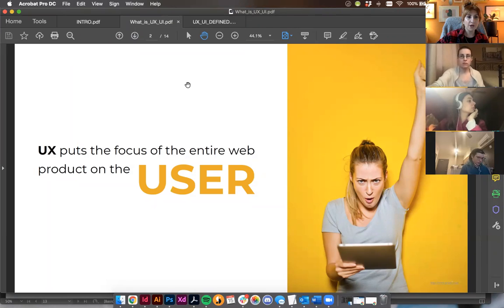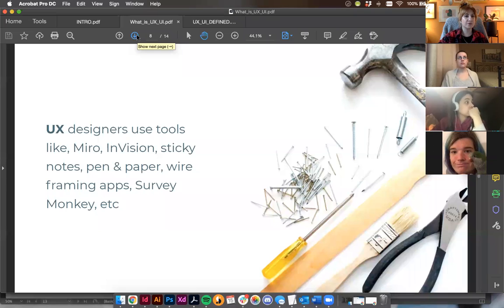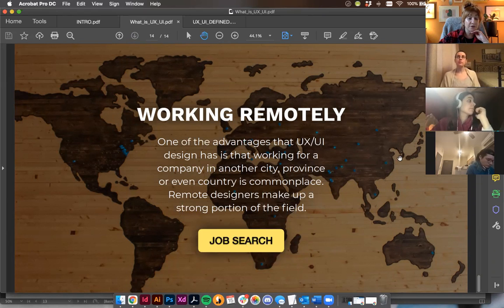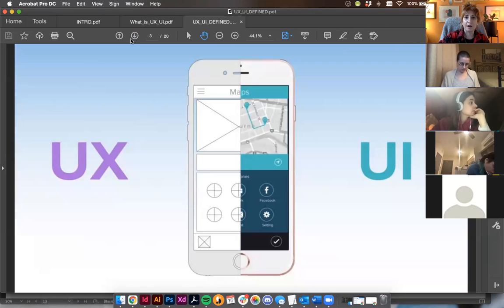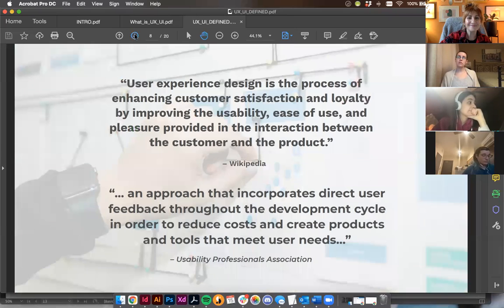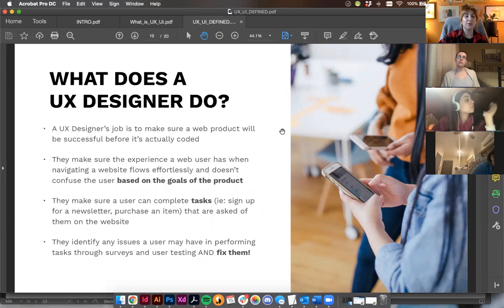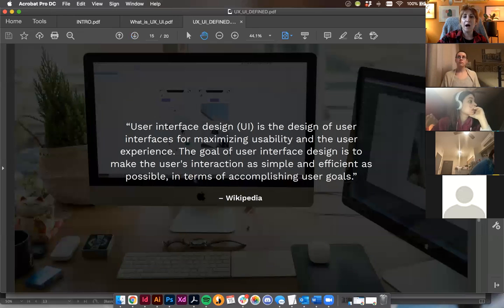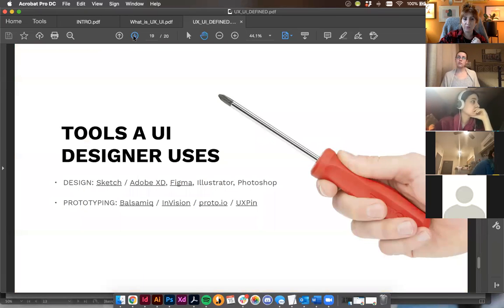Visual Web: Week 2 - Zoom Recording P1